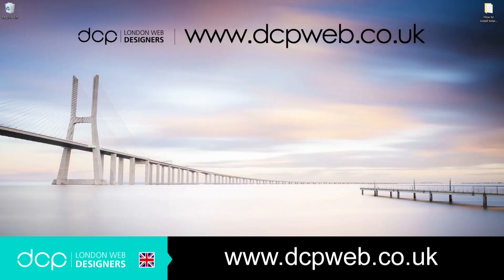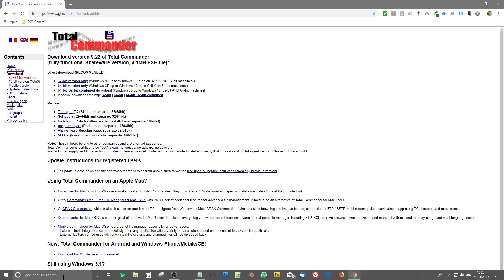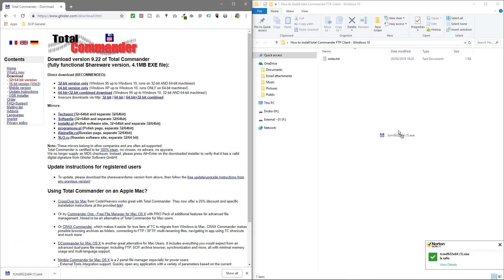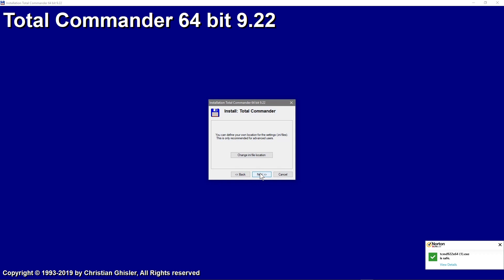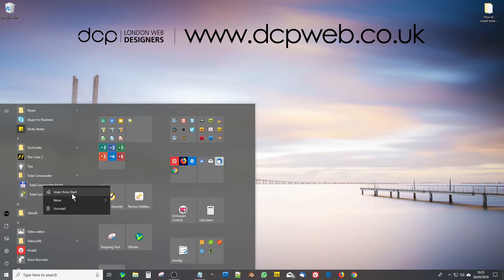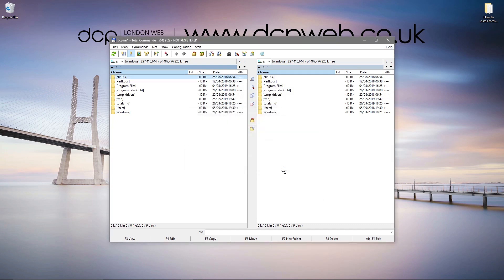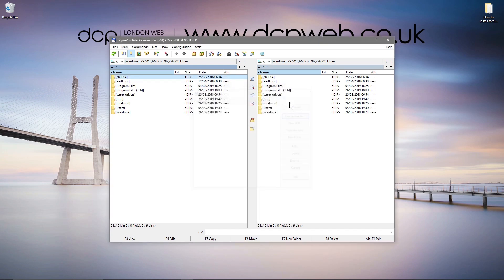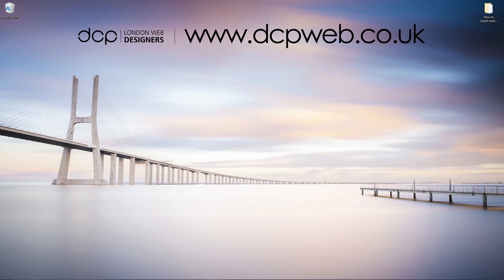How to install Total Commander FTP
In this video tutorial I will show you how to download and install the latest version of Total Commander FTP Client. Total Commander is my default FTP client, it may not be the most beautiful application but for raw functionality and simply getting the job done it is perfect in my opinion.

Total Commander FTP, ftp, total commander ftp connection, total commander tutorial, total commander tutorial video, file manager, total commander windows 10, total commander tutorial